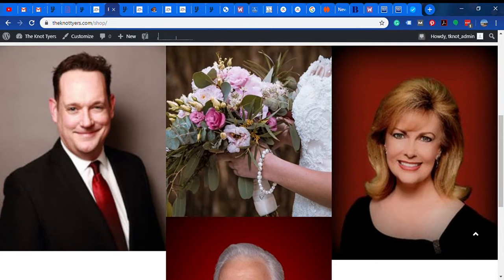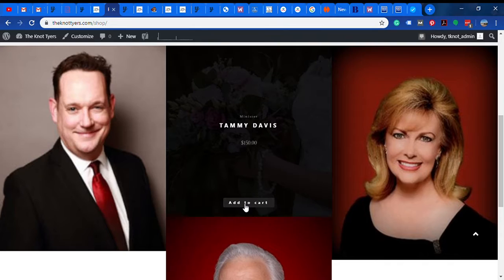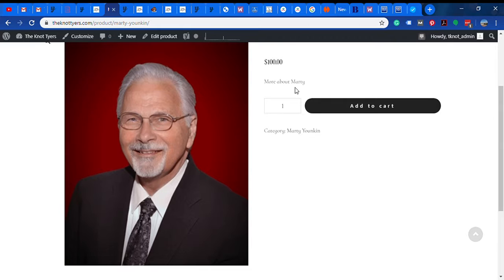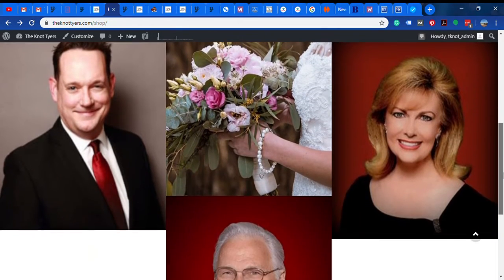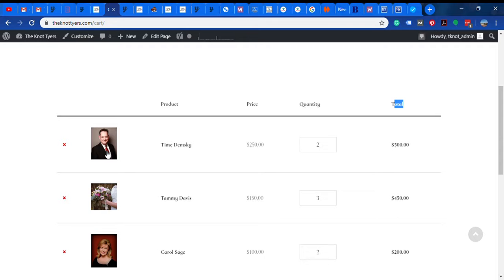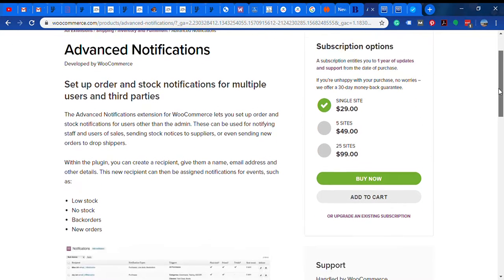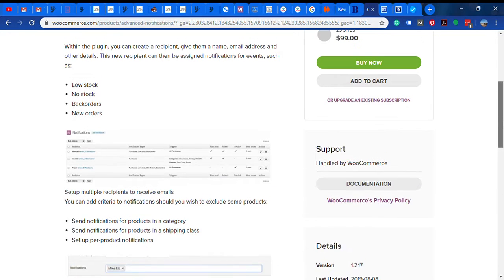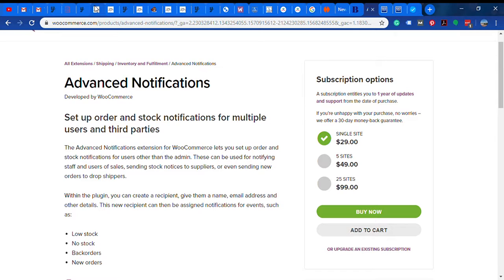Minister's Grid, Minister's Bio/LoveNotes Page and multi-select contact form